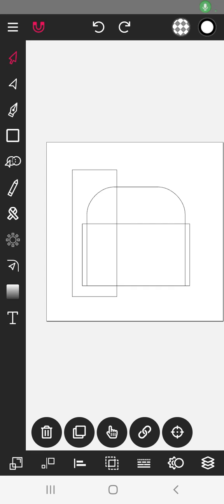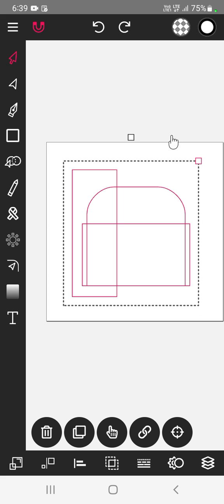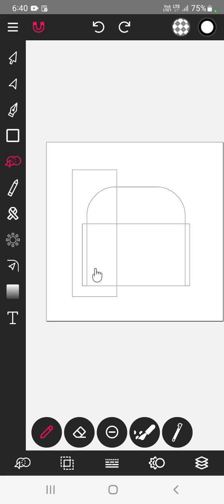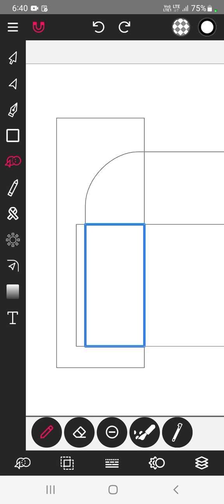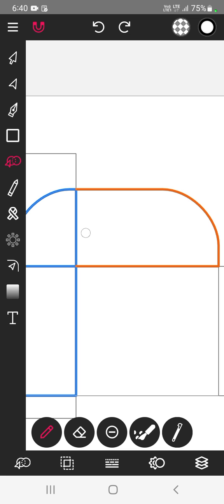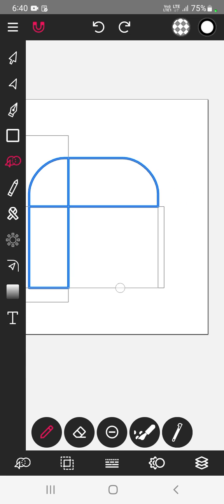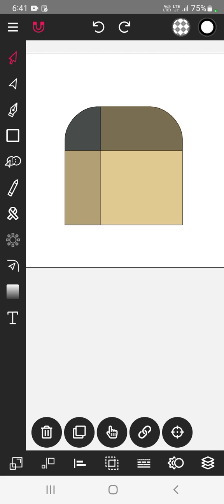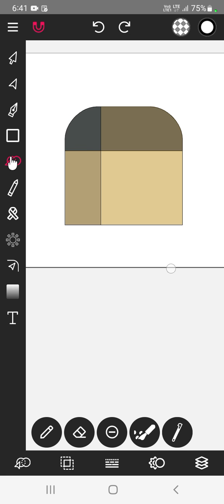How to use path builder tool in Vector Ink Mobile App @vectorinkapp shape builder in mobile .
Dear Freinds in this video I have explained easiest way to use vectorink pathbuildertool which is most useful while creating graphicdesign logodesign .
Vector ink is a small size mobile app that works exactly like shape builder in Adobe Illustrator.Vector ink has very low subscription costs and lots of options while using free app.
While making logo design in vector ink app cropping shapes using path builder tool is a great experience. Shape builder is one of the essentials tools in adobe illustrator , similarly path builder is a hero tool in vector ink graphics design tool using smartphone.

Adding path, cropping shapes, creating new custom shapes ,deleting path features are possible with path builder tool in vector ink.

Hope you like this video. Hari Om . Ambadnya Naathsanvidh.